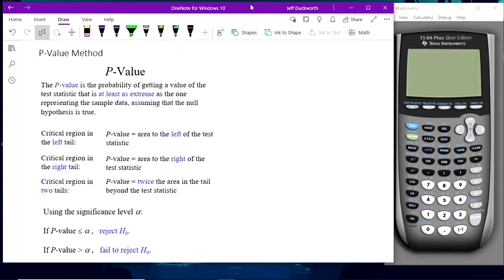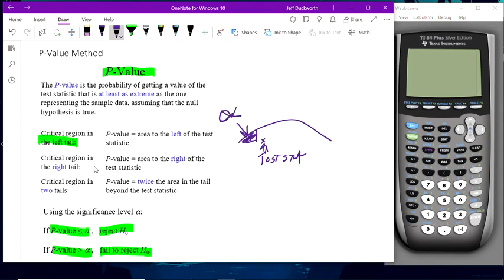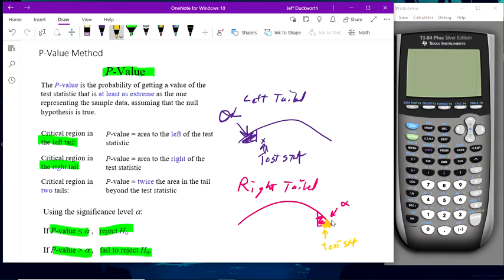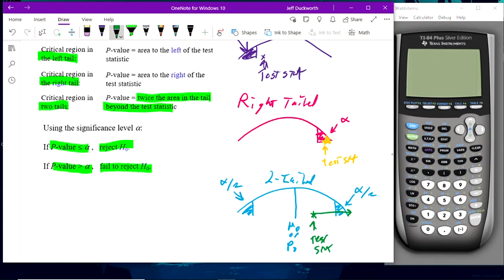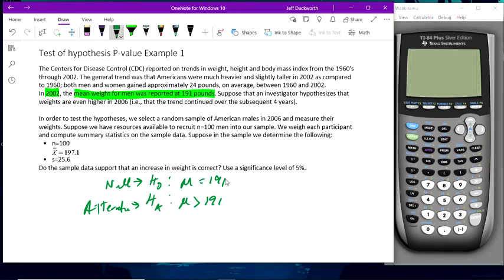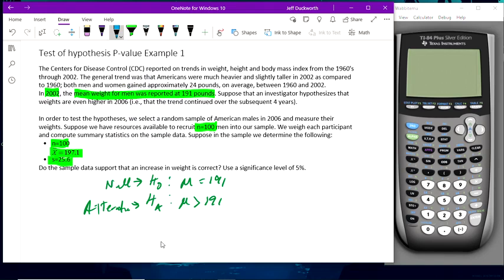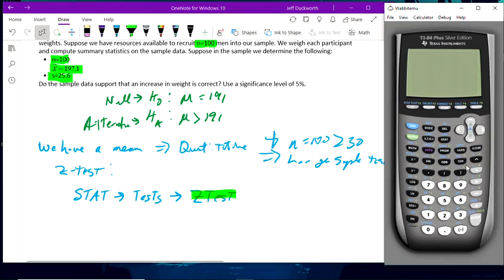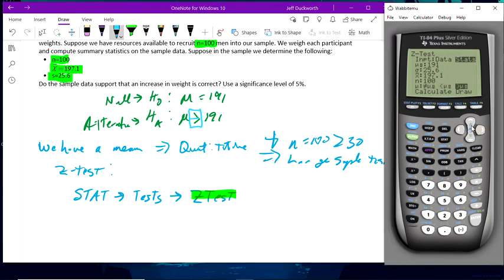Business Stats P Value Video 1